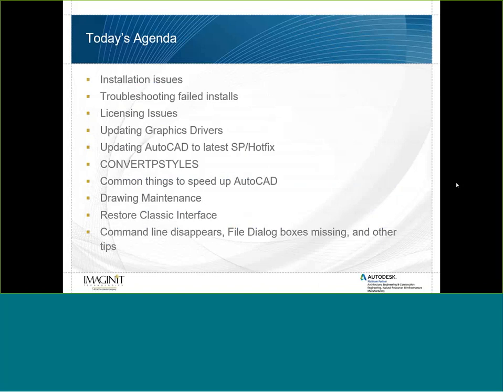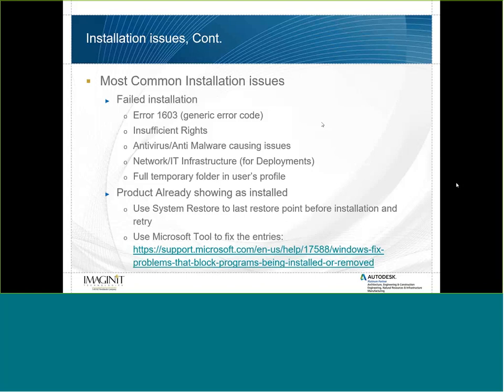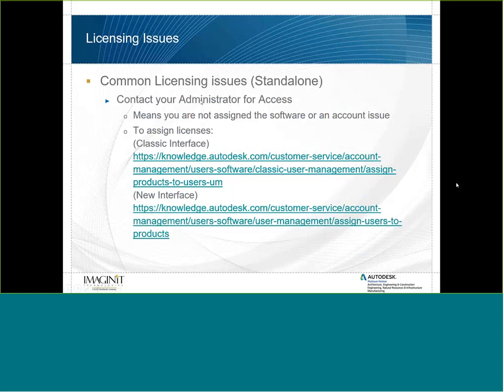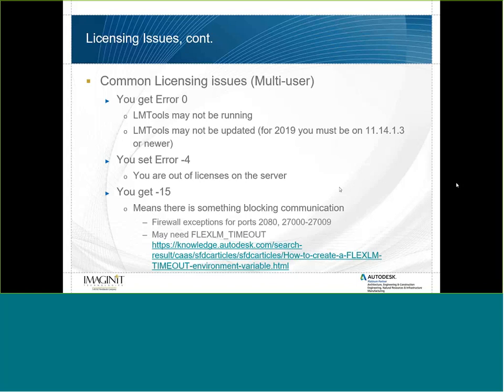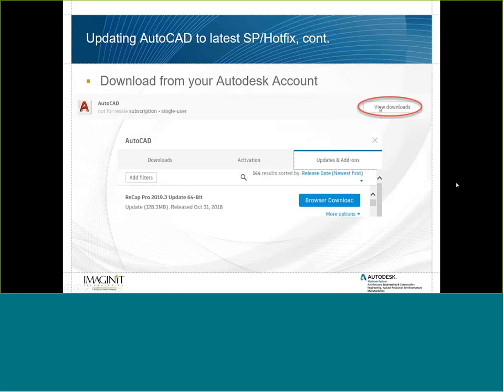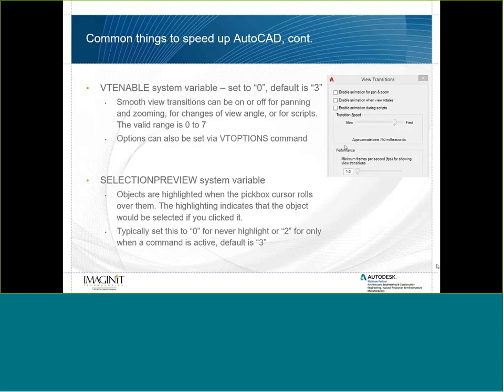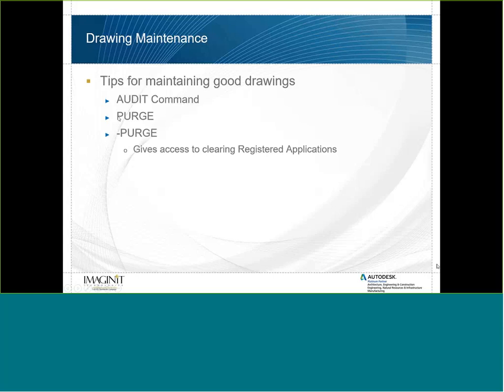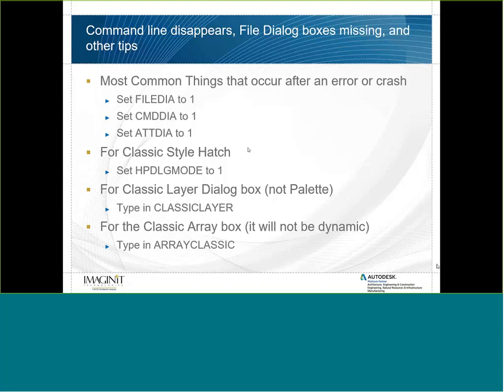AutoCAD's Top 10 Issues and How to Fix Them!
In this 30 minute session, IMAGINiT expert Ryan Wunderlich shares the Top 10 common issues within AutoCAD and how you can fix them. Presenter: Ryan Wunderlich | Application Expert, Infrastructure Solutions.